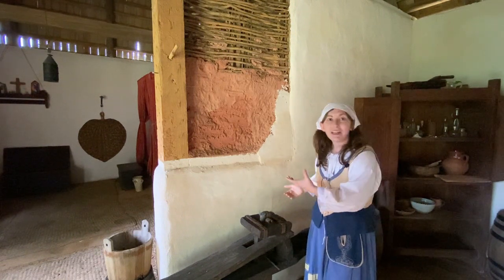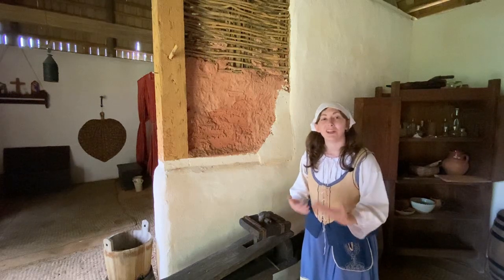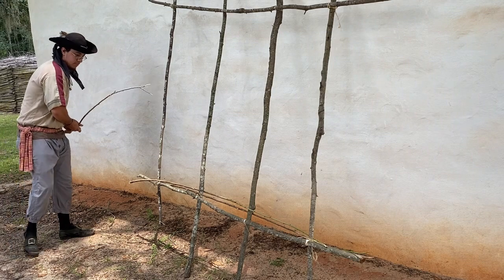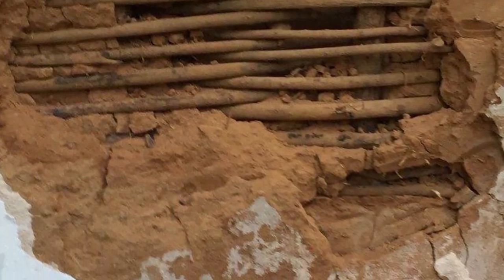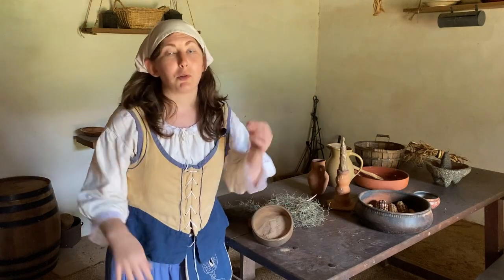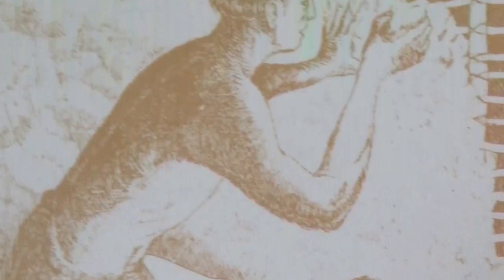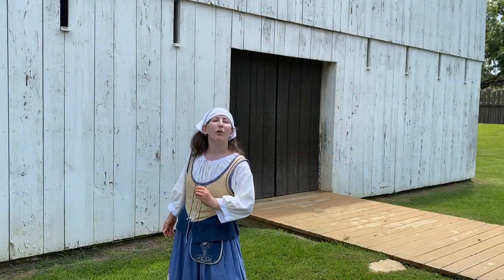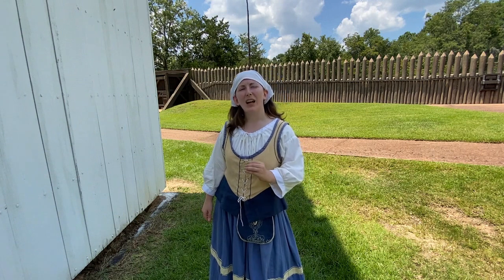Mission San Luis Summer Camp - Quest 9: Spanish Colonial Construction: Wonderful Wattle and Daub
We are using virtual time travel to talk with one of the villagers of Mission San Luis! Today, the señora of the Spanish House is going to help us explore how her home is constructed. You can also find out what special material the Castillo de San Marcos in St. Augustine is made of!

New Virtual Summer Camp quests are posted each Monday from June 15 through August 31, 2020.